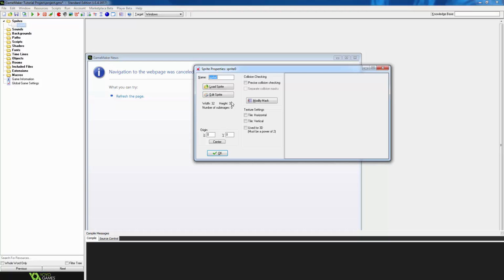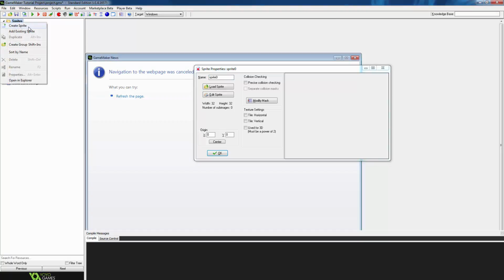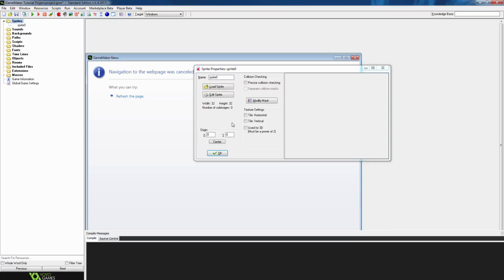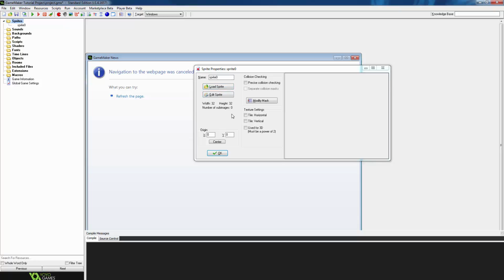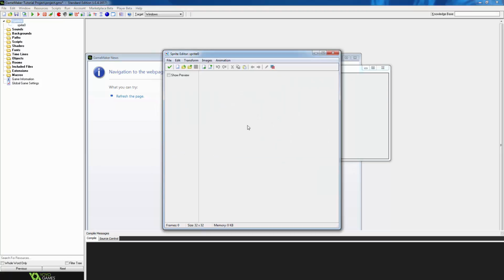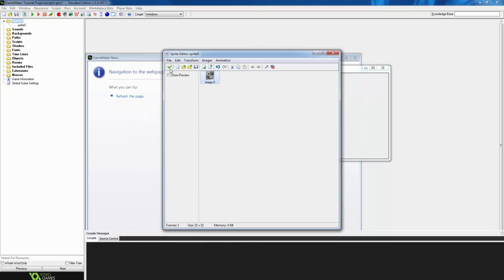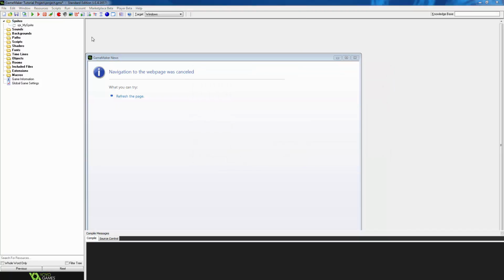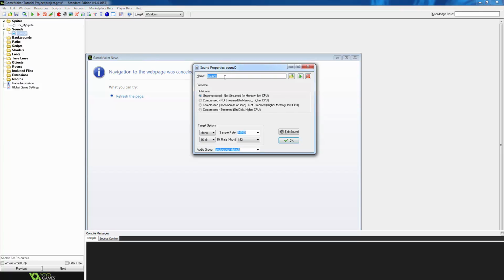Getting Started with GameMaker Sprites and Sounds